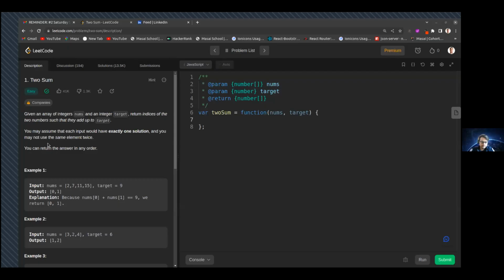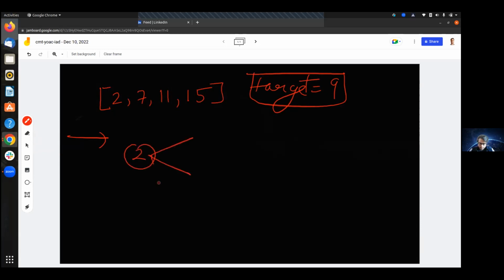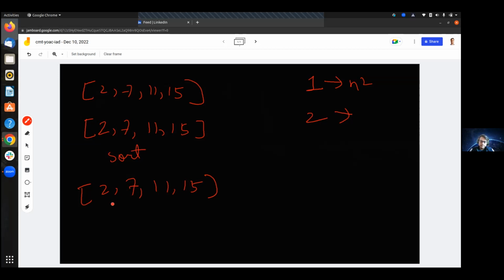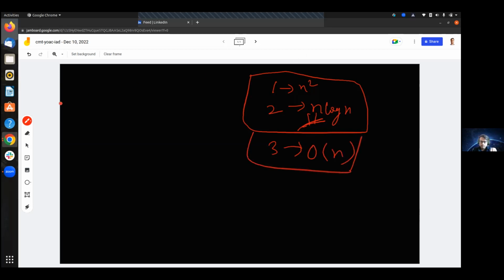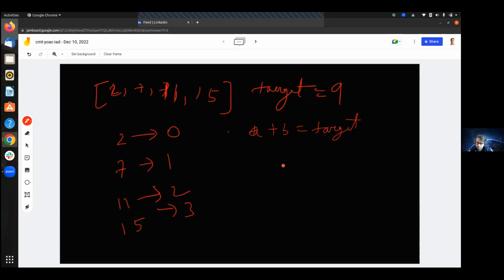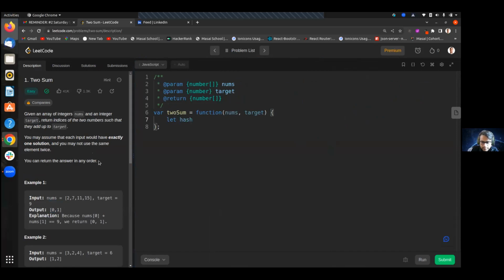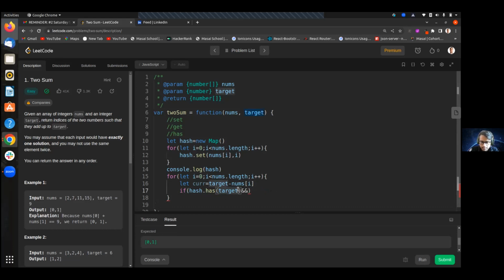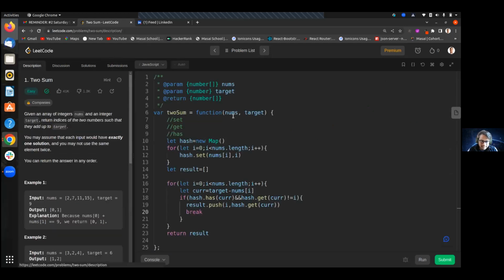Two Sum(concept and code)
This is the famous LeetCode Problem.